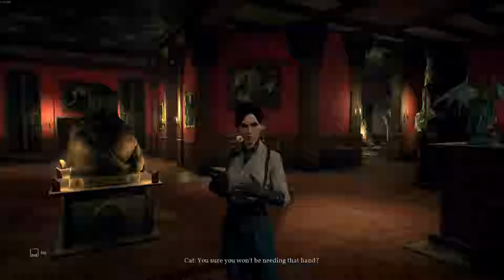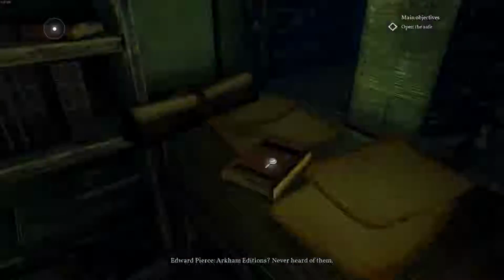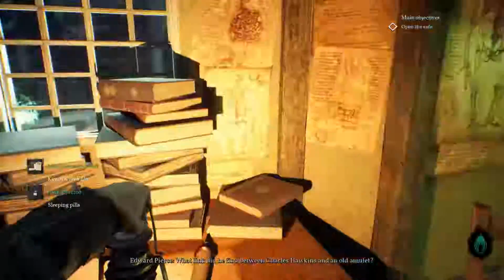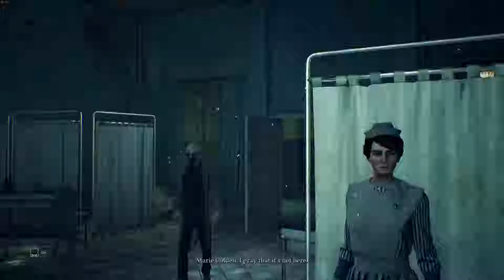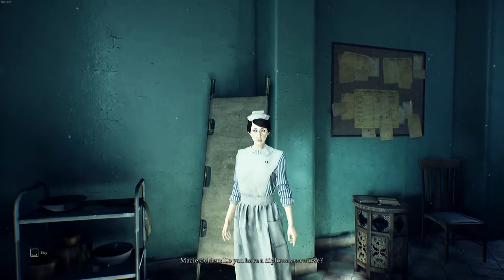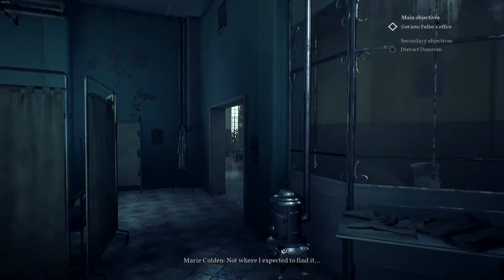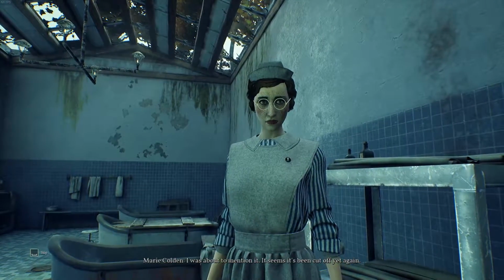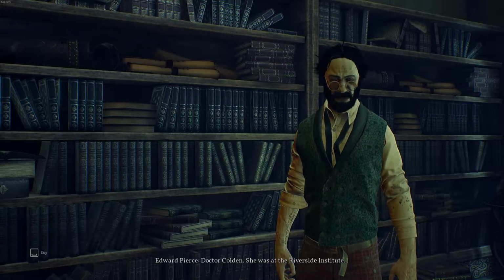Call of Cthulhu Episode 5 - The Shambler!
The next episode in the Call of Cthulhu series where I find myself fighting the horrors of Sarah Hawkins painting - The Shambler.

A little longer than usual for this one as I am aware I haven't uploaded the next part in quite some time so please enjoy this 3 in one video! I will be back in the new year with the next video!